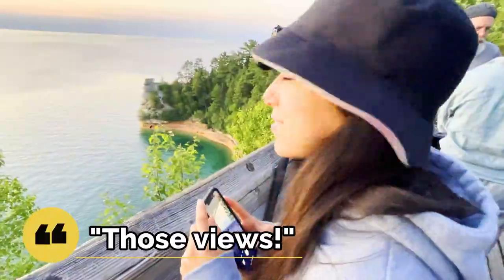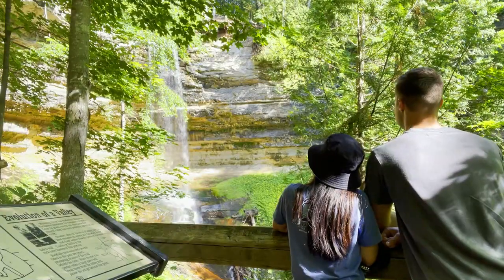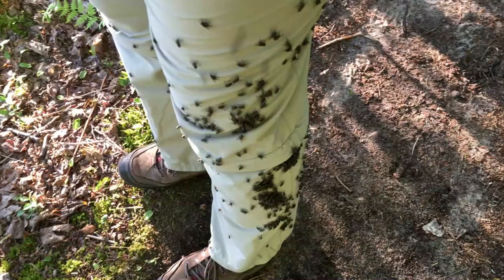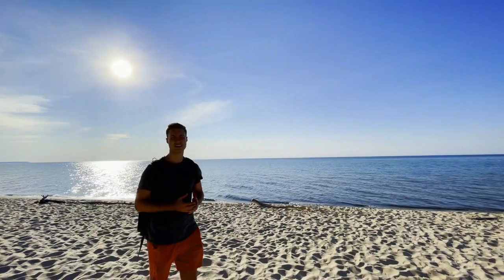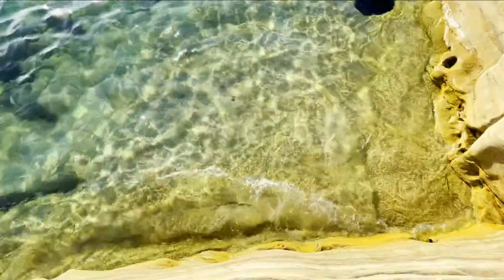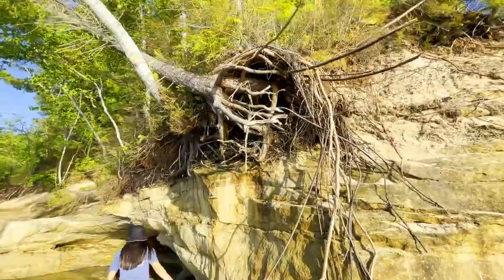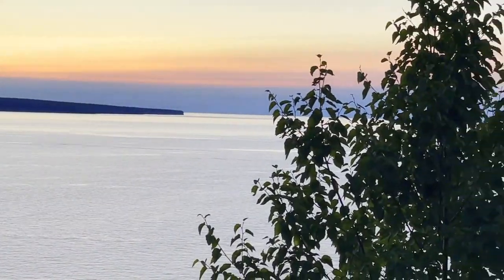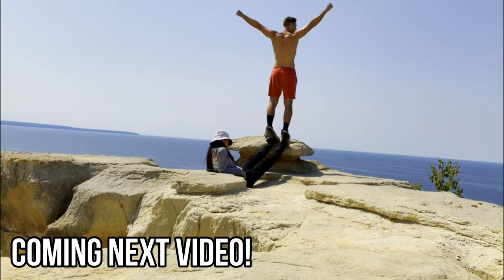Hiking to HIDDEN GEMS at Pictured Rocks National Lakeshore | Upper Peninsula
We hiked at Pictured Rocks National Lakeshore in Michigan during 2021 - it was INCREDIBLE! The Upper Peninsula and Lake Superior are truly gorgeous.  We started out at Munising Falls and saw a beautiful waterfall. We then hiked from Little Beaver Lake Campground and made our way to Twelvemile Beach. We continued hiking to The Coves - a magical little beach tucked away that we had all to ourselves. We ended the night off with a sunset at Miner's Castle, with beautiful views of Lake Superior and the Cliffs by the water.